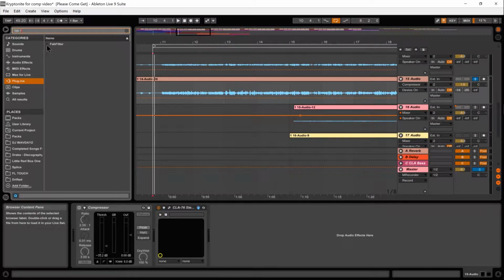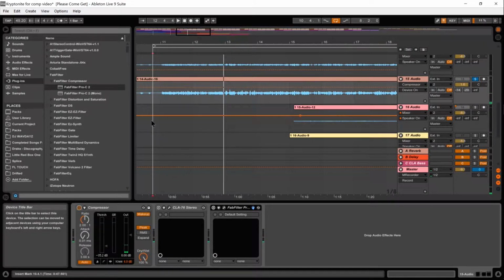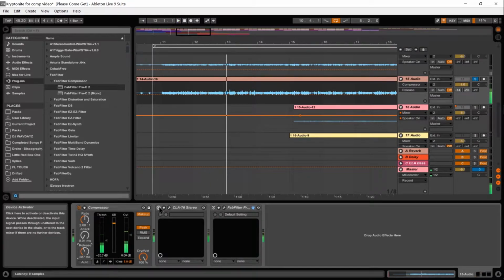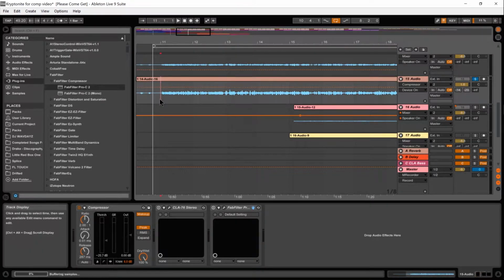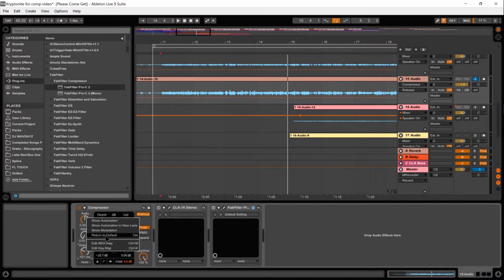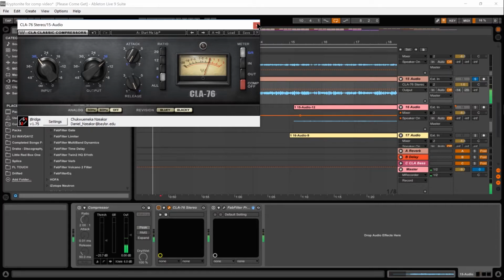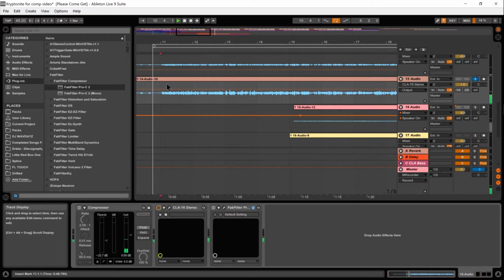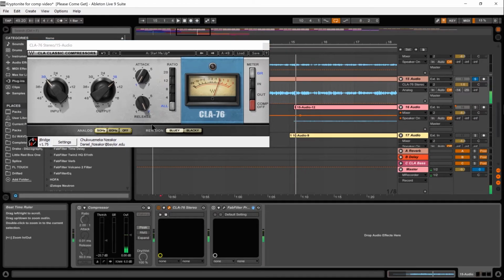Traktrain Your Ears Ep. 1 - How to Compress Vocals with Waviavelli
In this tutorial, Waviavelli shows you how to compress your vocals while showcasing various compressors and techniques.